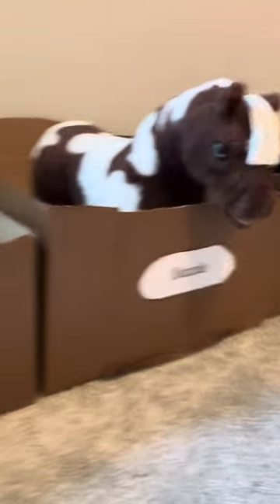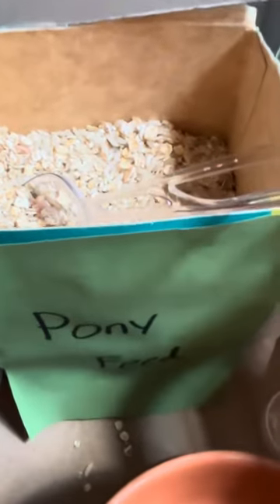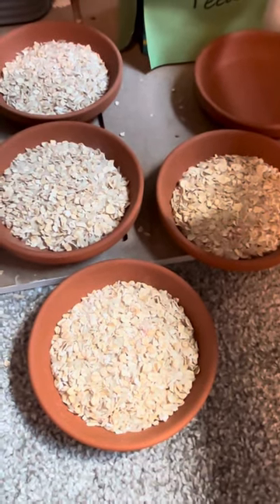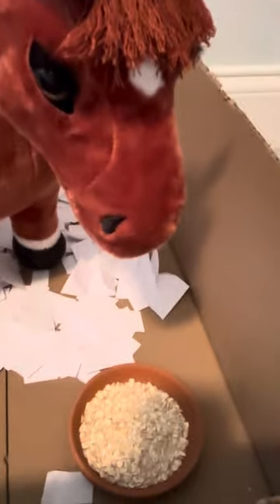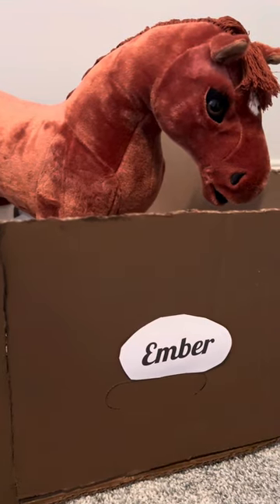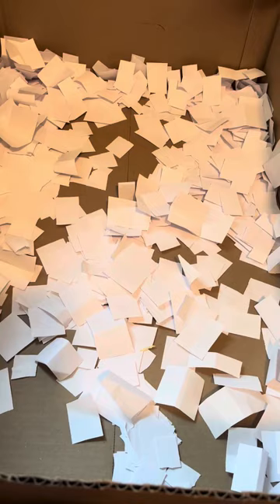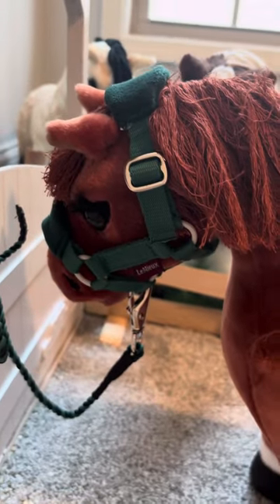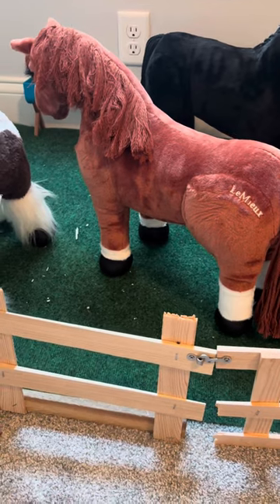Morning routine with the ponies!! | LeMieux Toy Ponies